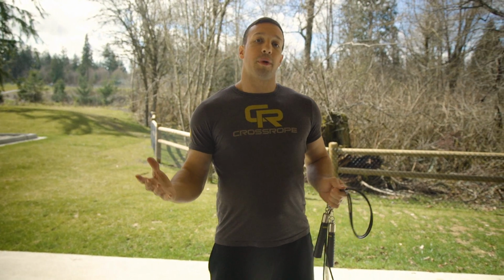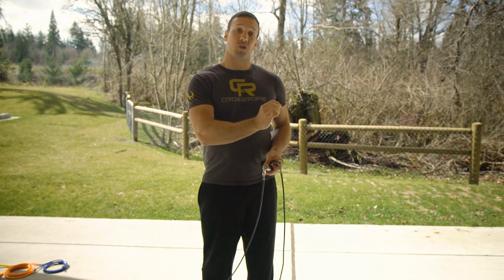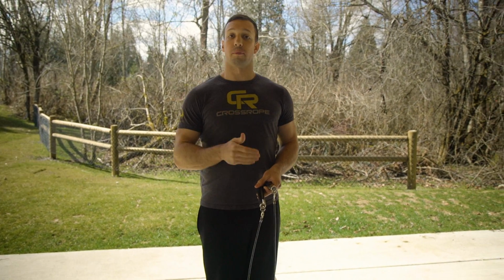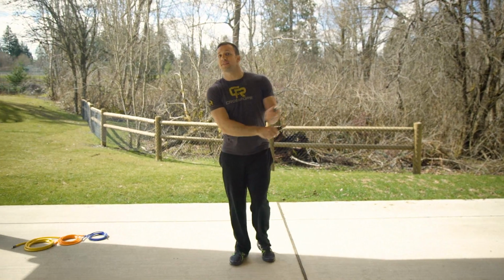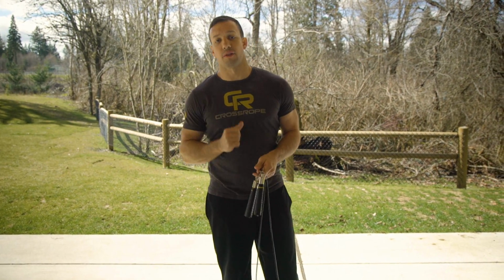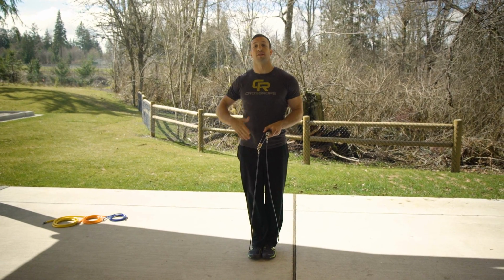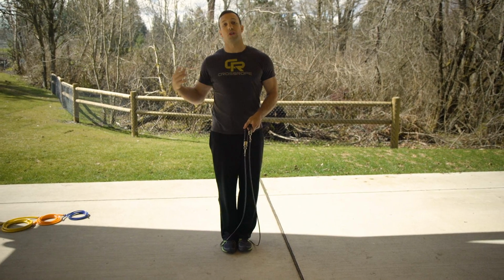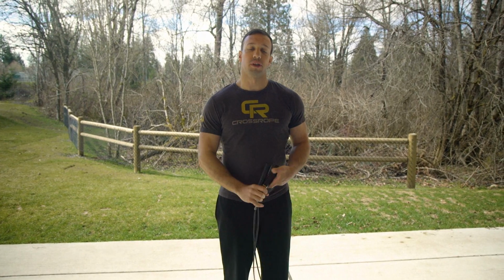How to Jump Rope for a Long Time with Crossrope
Want to Meet Other Jumpers?

We've got one of the fastest-growing online jump rope communities out there and we'd love to have you join us.

We've got thousands of jumpers from all across the globe working together to bring fun back to fitness.

You'll get tons of awesome resources just by signing up. And it's completely free. See you there!

Want to develop solid jump rope endurance?

In this video, Dave Hunt from Crossrope gives you different tips on how you can jump rope for long periods at a time.

You'll learn simple ticks and tricks to be able to extend your jump rope training sessions.

Watch the video to take your jump rope endurance to the next level.